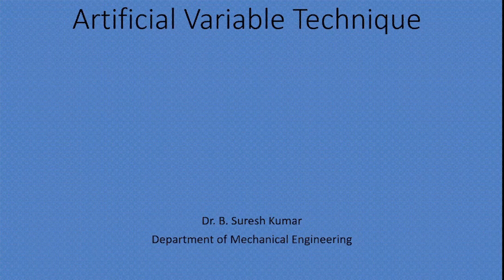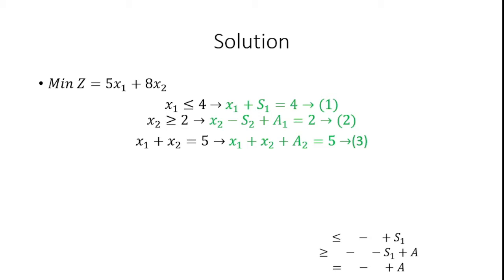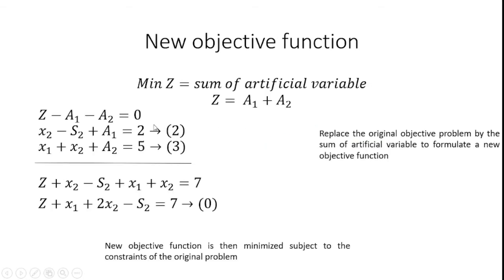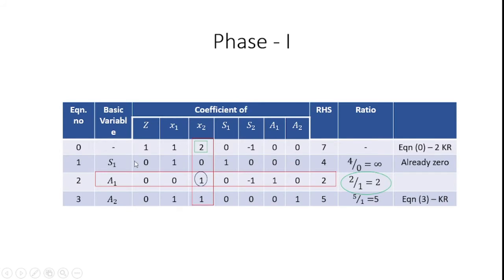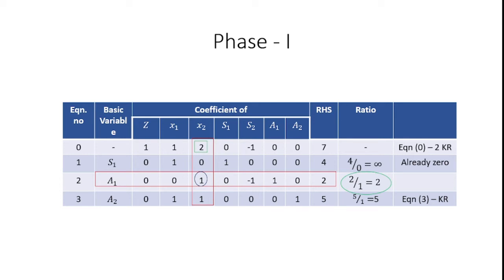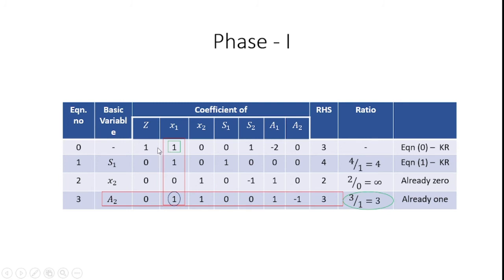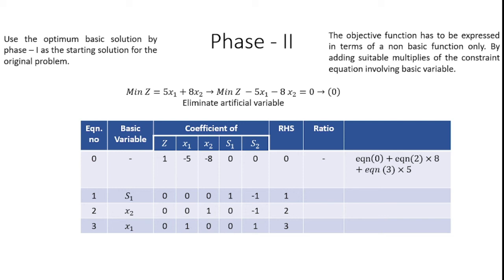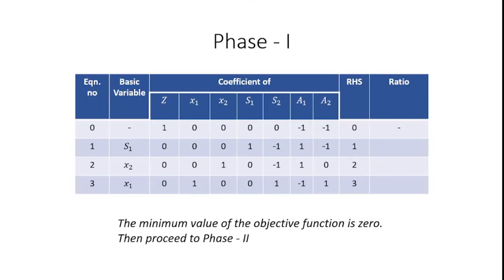5. Two phase method in Artificial Variable Technique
Replace the original objective problem by the sum of artificial variable to formulate a new objective function
New objective function is then minimized subject to the constraints of the original problem
Note: In equation (0) basic variable values are made into zero by using constraint equation
solve the problem, the minimum value of the objective function is zero which shows that all the artificial variables are zero.
Note: Minimum value is greater than zero, we conclude that problem has no feasible solution.
Then proceed to Phase - II
Note: To eliminate artificial variable column
Use the optimum basic solution by phase – I as the starting solution for the original problem.
The objective function has to be expressed in terms of a non-basic function only. By adding suitable multiplies of the constraint equation involving basic variable.
Then the problem is solved by usual method.